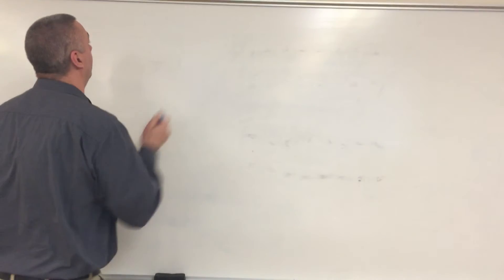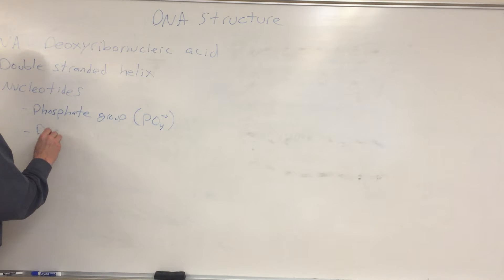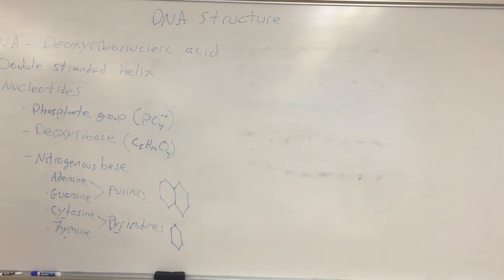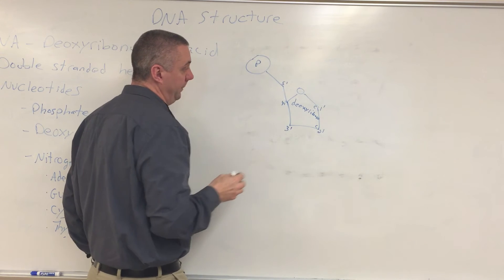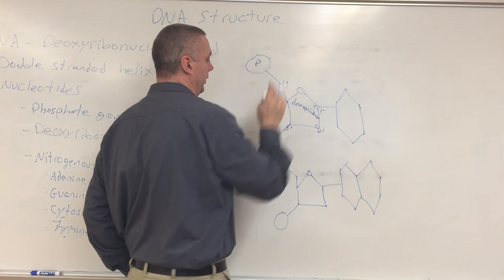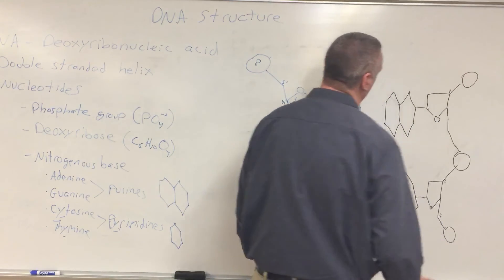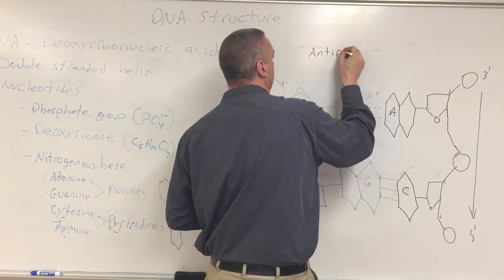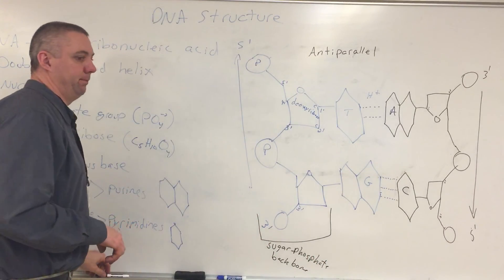Structure of DNA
VERY Basic Description of the Structure of DNA for biology class.